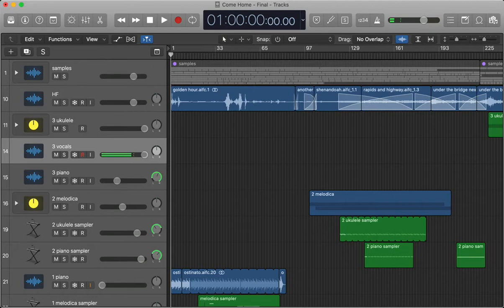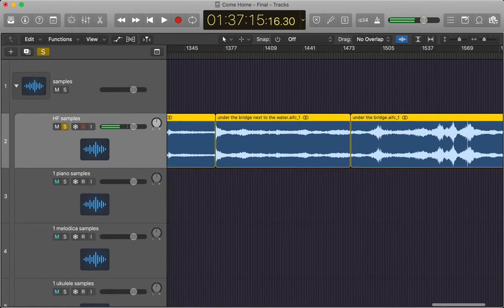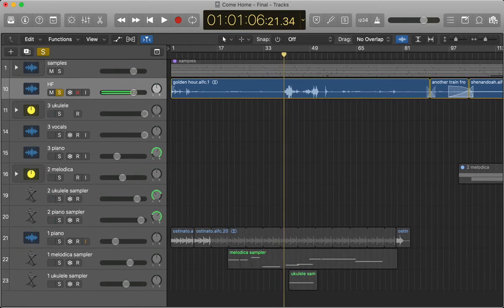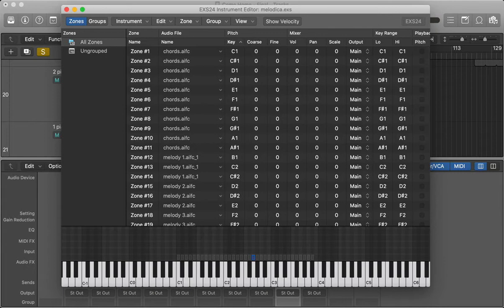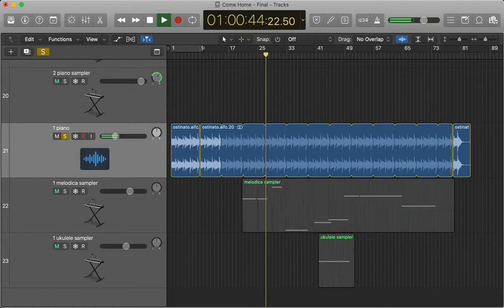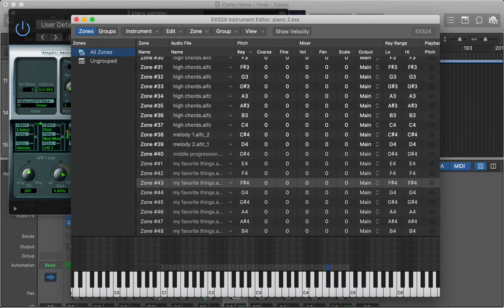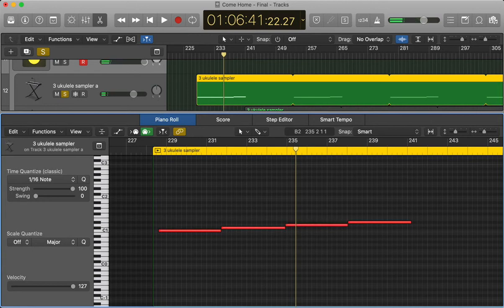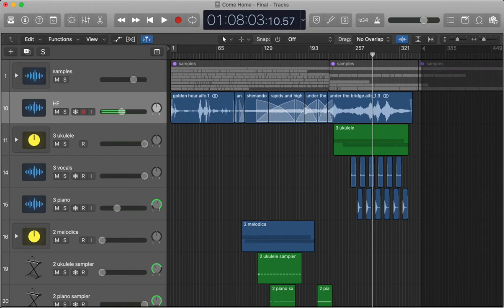Come Home – Logic Session Breakdown